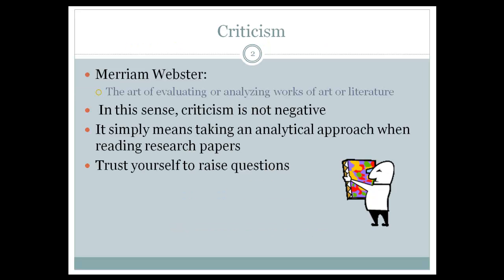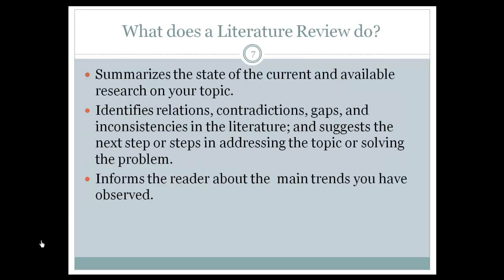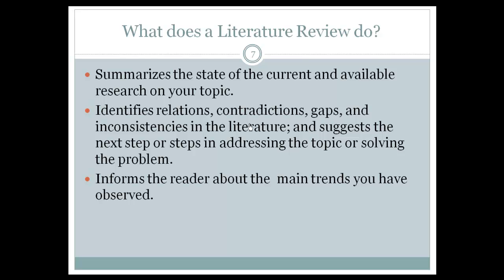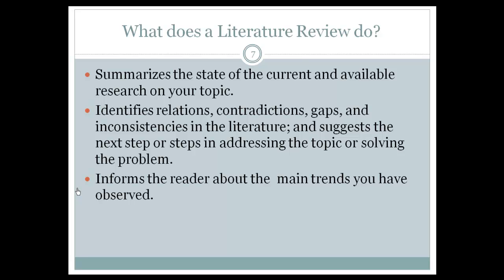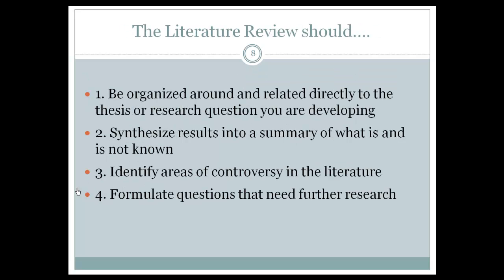Lit-Review.Presentation_Part1.Description-Purpose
This first video outlines the definition of what a literature review for a research proposal is &  what it is supposed to accomplish.